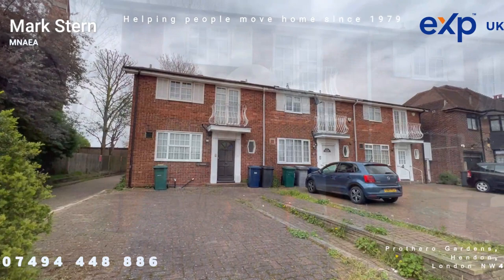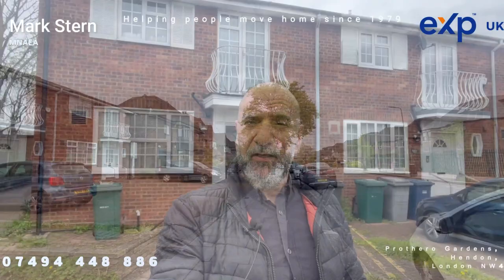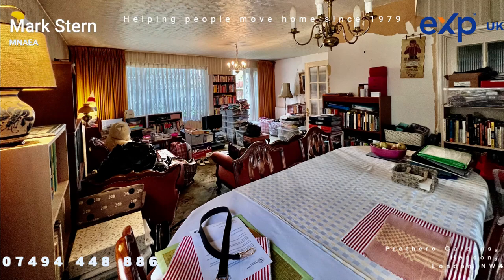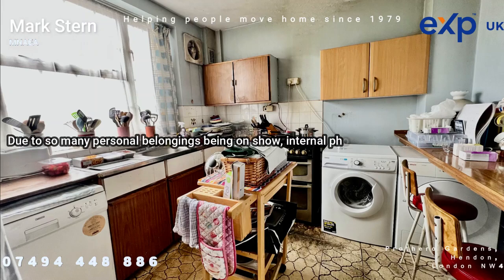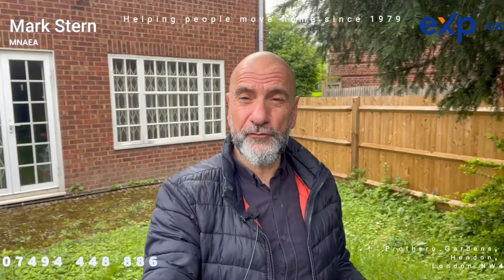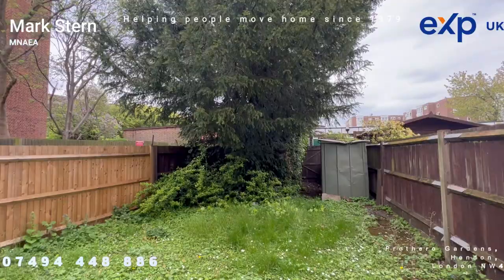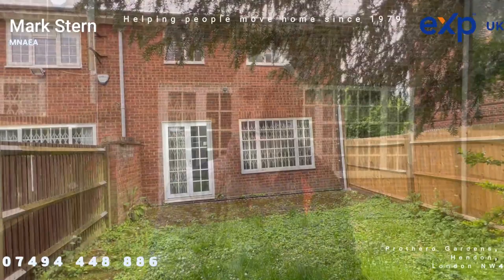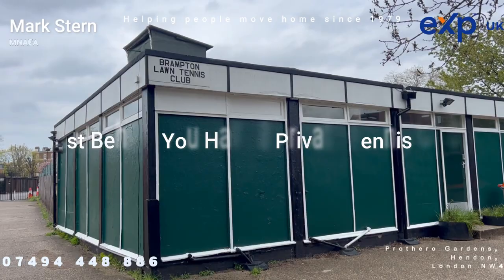Prothero Gardens, Hendon, London, NW4 3SJ - FOR SALE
Rarely available on this premier road in Hendon is this three double bedroom end terrace house with detached garage. This house would require modernisation but the rend results would give the new owners their dream home and a great investment.

Situated close to good local schools, synagogues and local shops Prothero Gardens leads on to the A41 and is only a short walk to Hendon Central Tube station and the Borroughs with excellent transport links by Road, train, tube and bus.

Guide Price £700,000 Freehold.